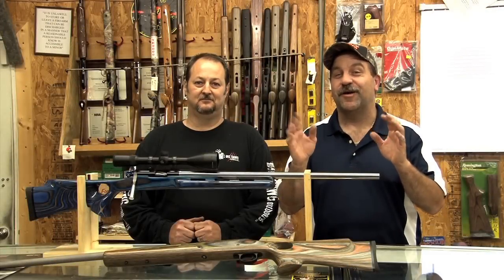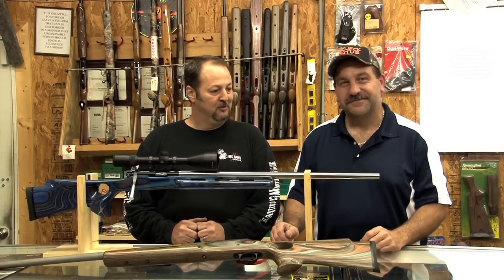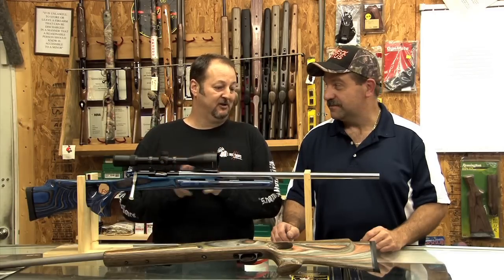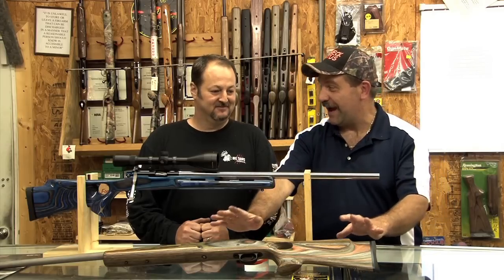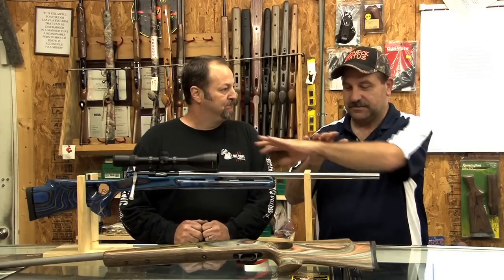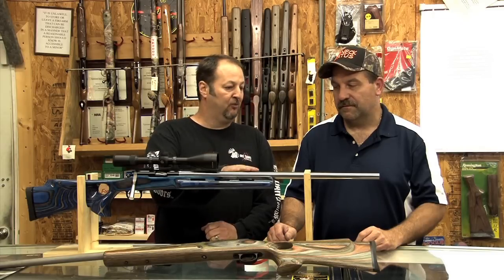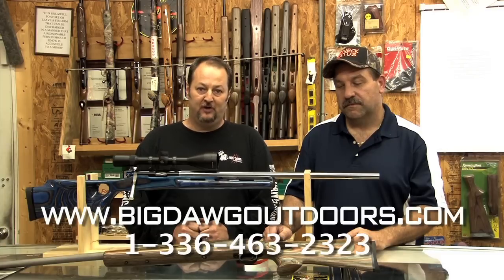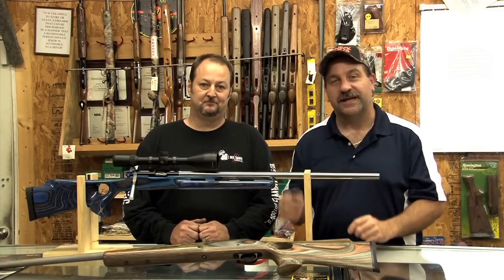Big Dawg Outdoors Promotional Video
Interview with Scott Boger from Performance Gun Works, this muzzle loader has the capability to harvest anything on planet earth.